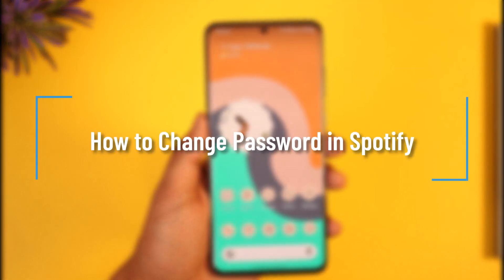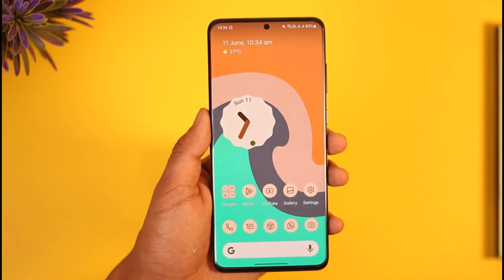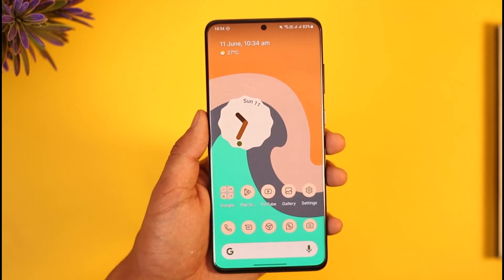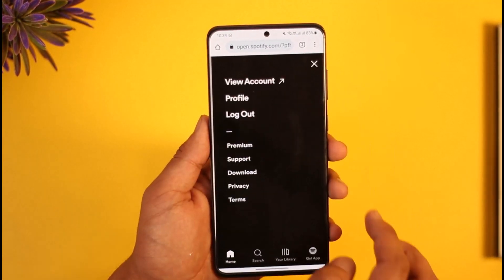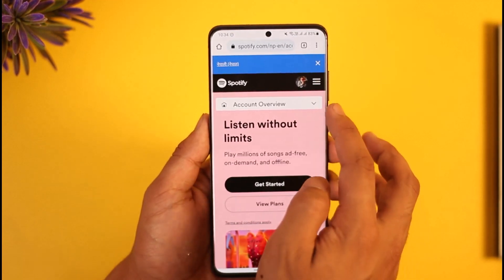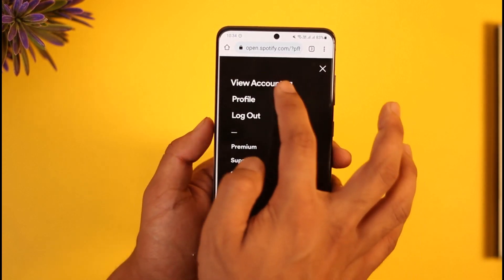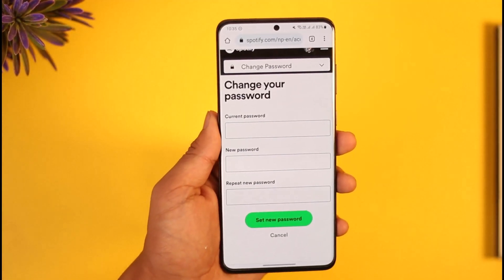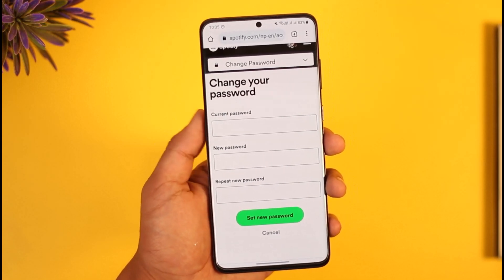How to Change Password in Spotify !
In this tutorial video, I will quickly guide you on how you can change your password on Spotify. So, make sure to watch this video till the end. We try to be responsive to as many questions as possible.

► Chapters:
0:00 Introduction
0:12 Official Site
0:26 Change Password in Spotify
0:54 Conclusion